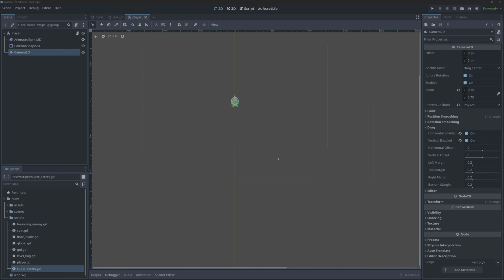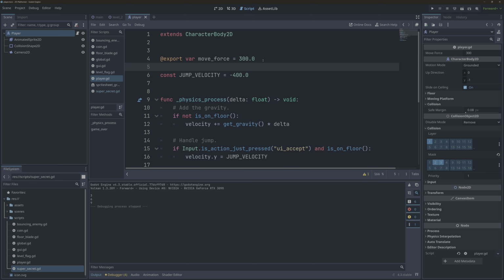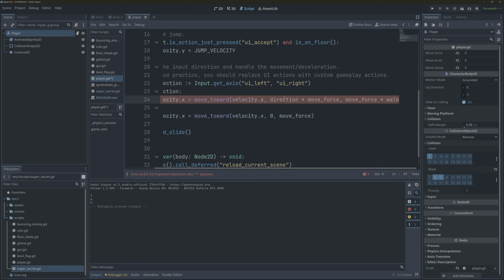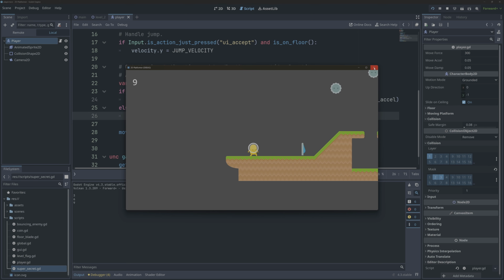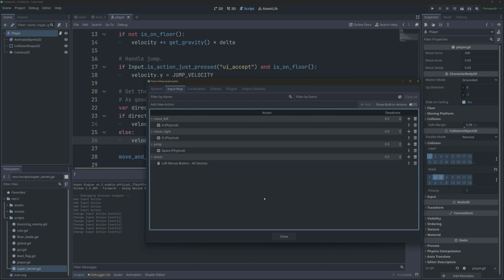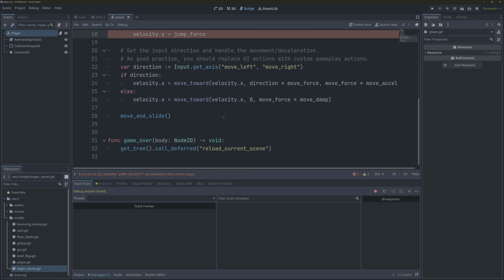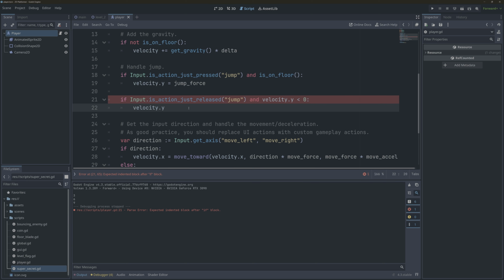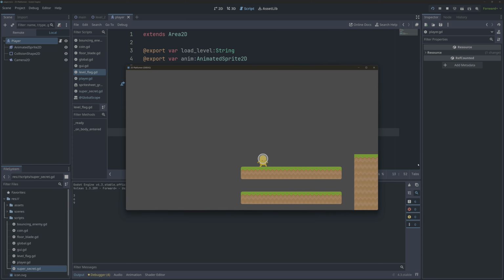Player Movement 2d Platformer Godot 4.3 Tutorial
I want to allow my Player Character to accelerate and decelerate when moving left to right. I also what to allow my Player Character to have variable jump heights. This can all be controller through physics. Here is how we do it.